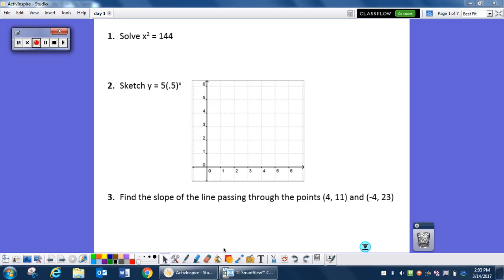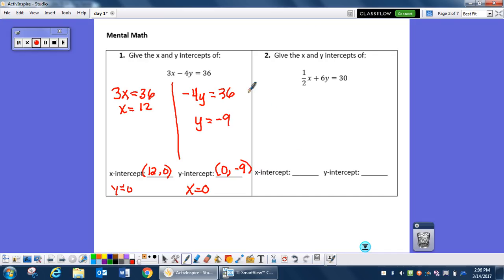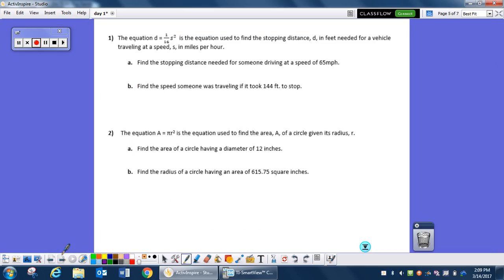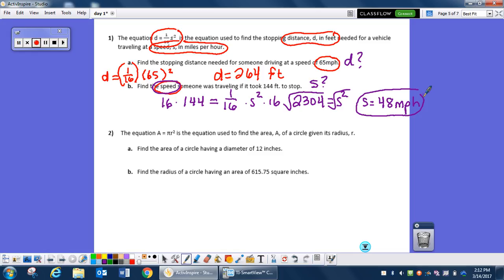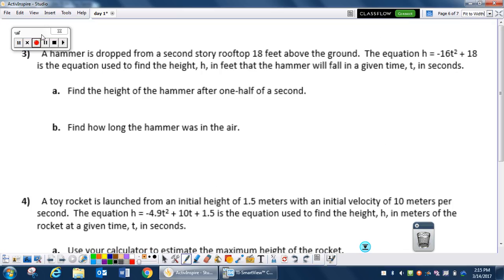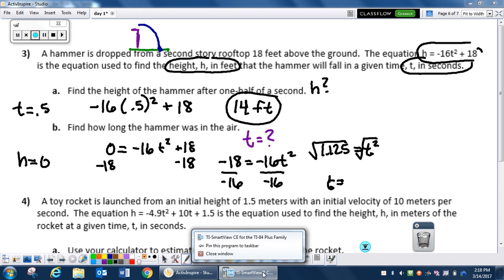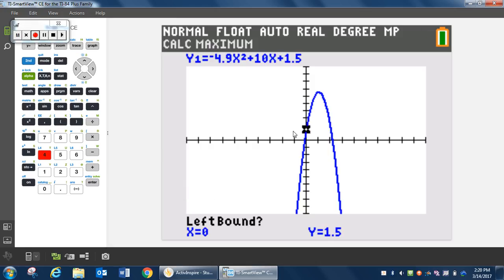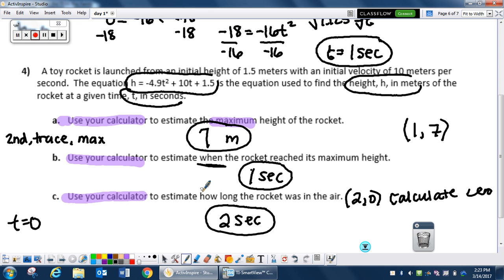unit 8 day 1